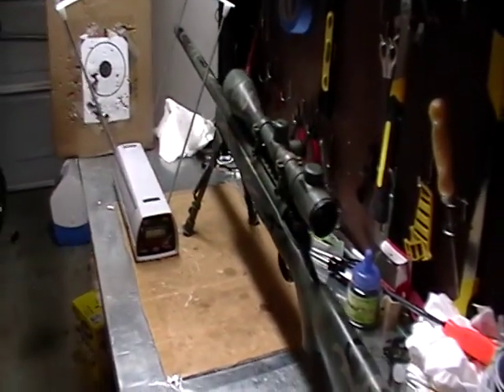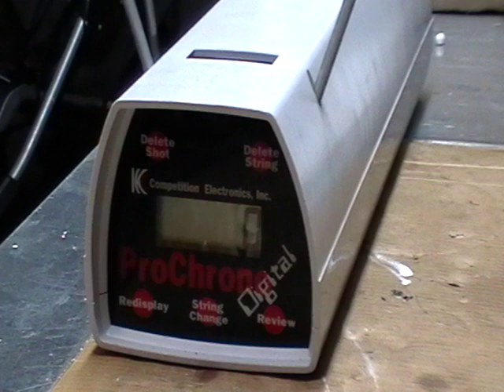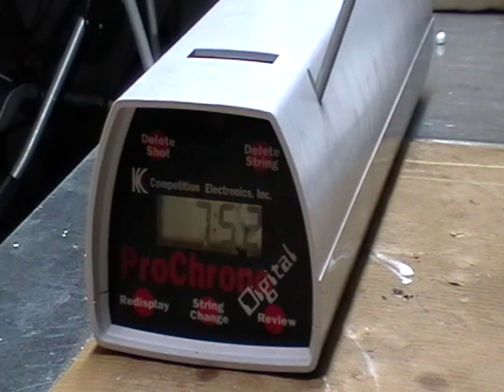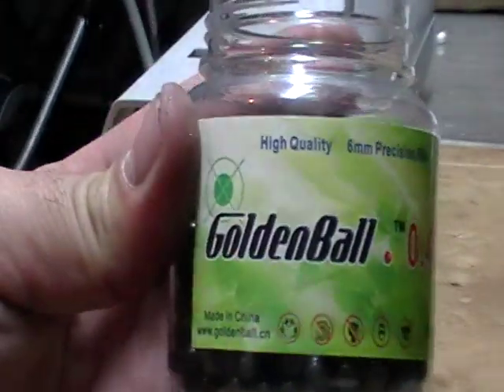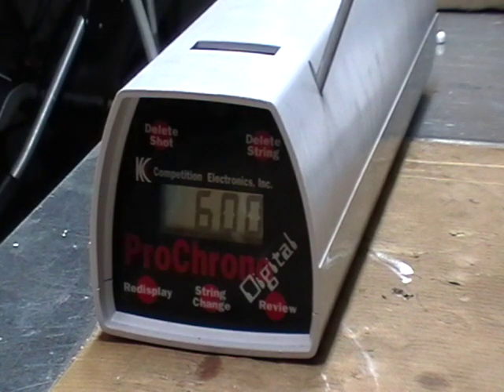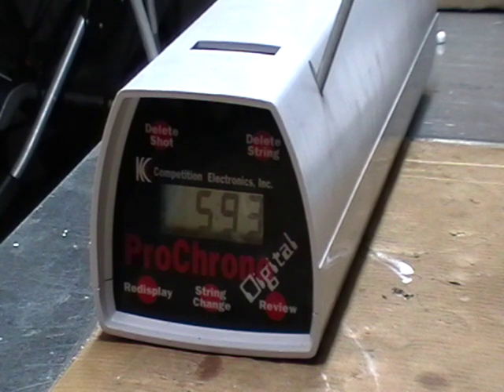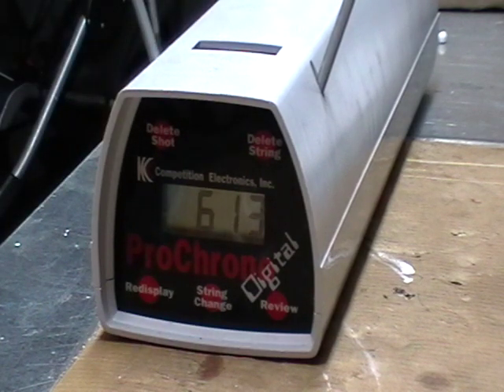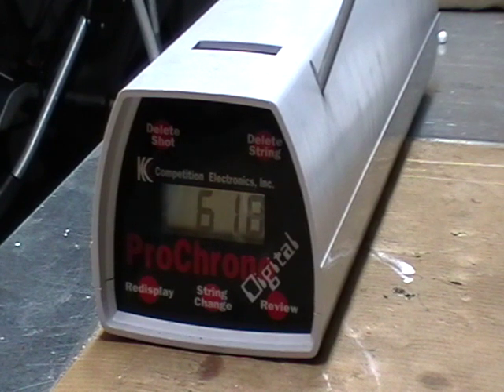VSR-10 FPS Testing and Power Optimization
This is testing different buckings and the optimization of power in regards to FPS and range/accuracy.  Interesting how I had a drop of 75FPS w/.20g BBs, but only about 20FPS w/.40g BBs.  This proves that proper BB optimization is critical and the results speak.  This set-up is much more accurate and there will be range videos to follow...keep posted!